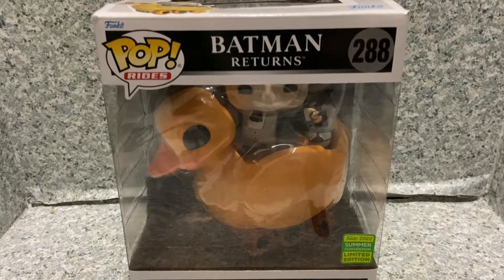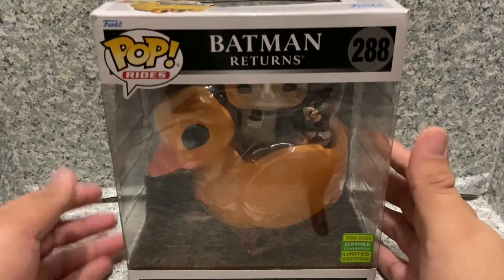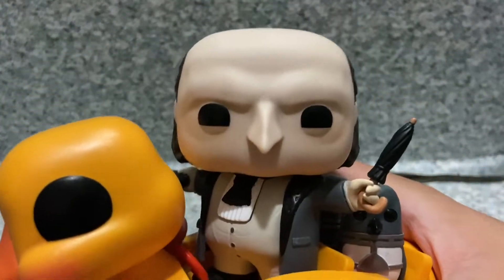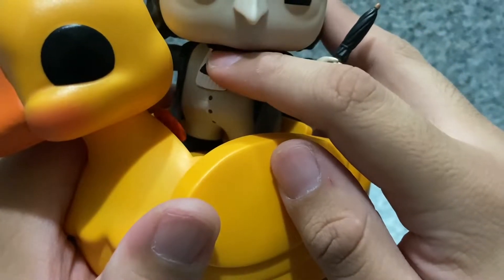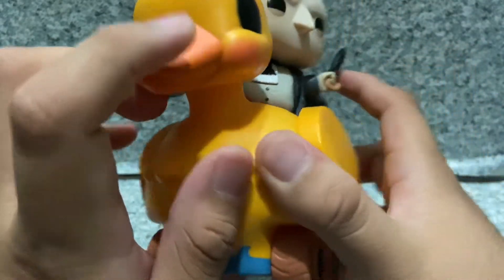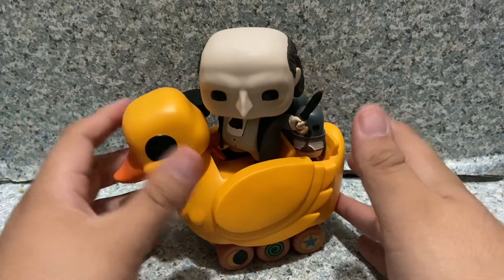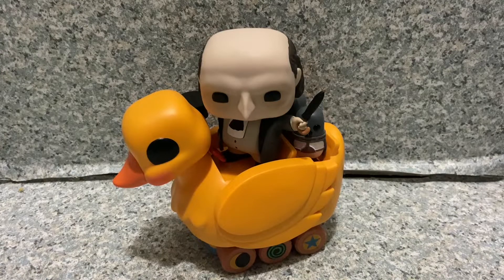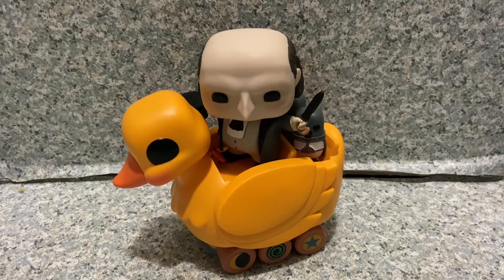FUNKO Batman Returns SDCC exclusive The Penguin & Duck Ride pop review